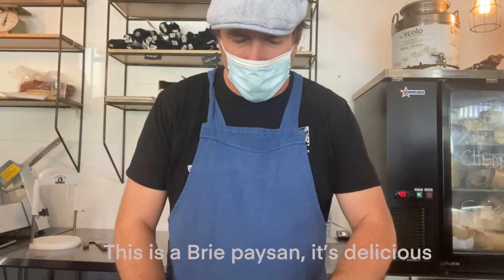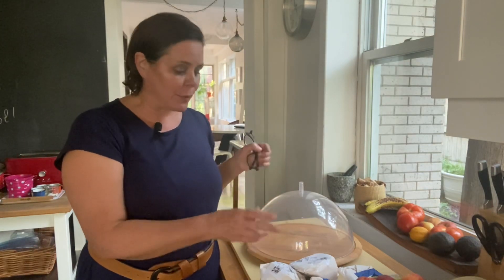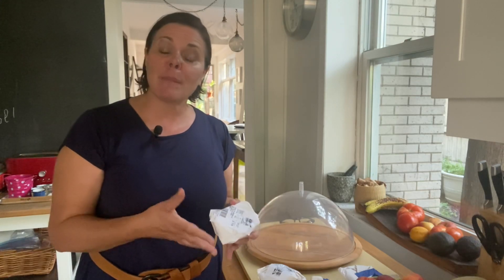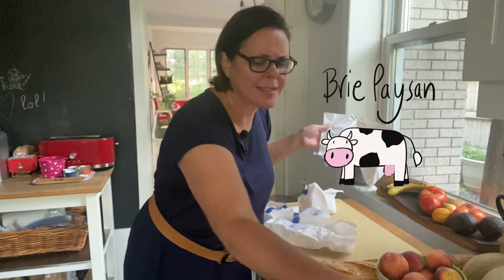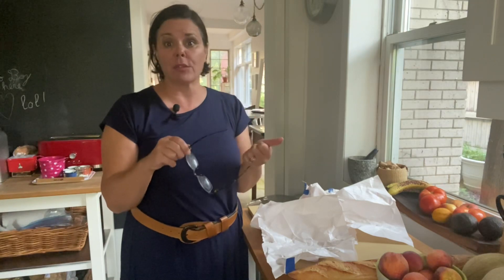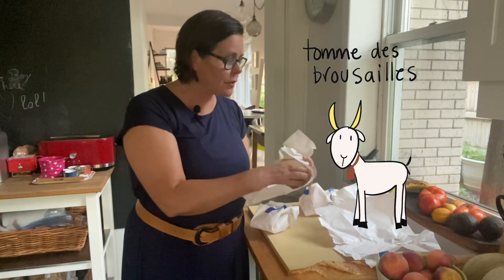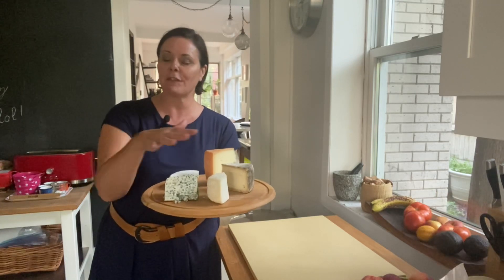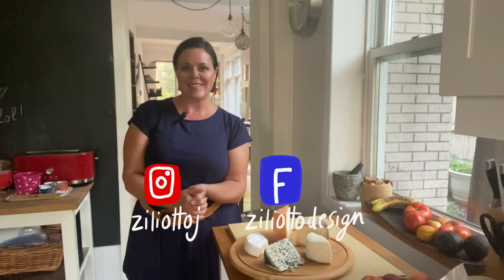Preparing a Cheese Platter, the French Way